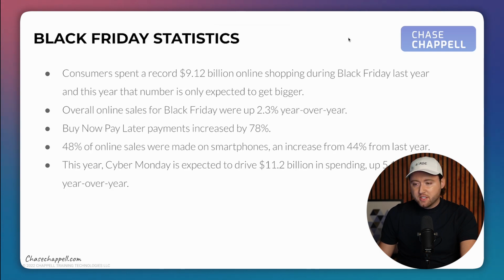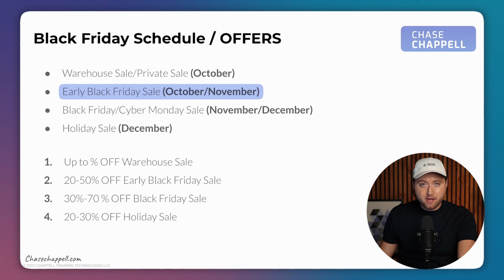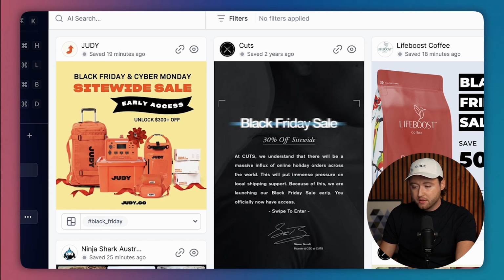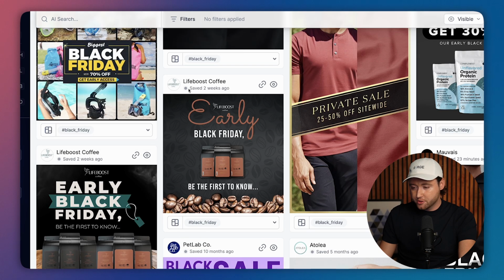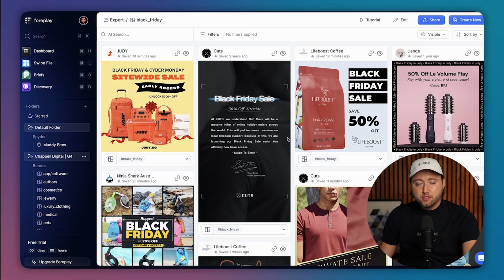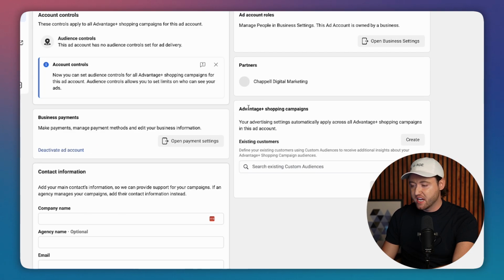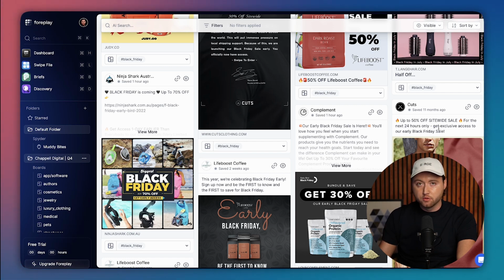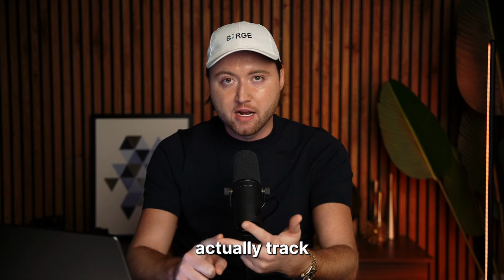The EASY Way To Create Facebook Ads That Convert (Black Friday Edition)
In this video, we cover the easiest way to setup your Facebook Ad campaigns for Black Friday, what offers are best to run, when to launch ads for the holidays and what creatives convert during Black Friday.

COURSES
🚀 TikTok Ads Mastery: